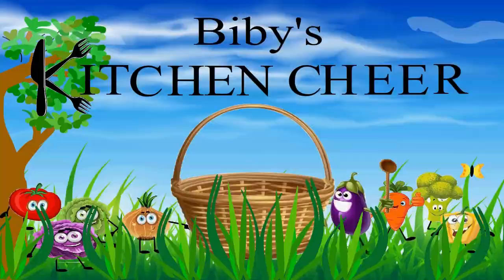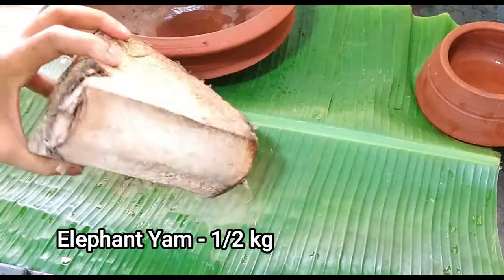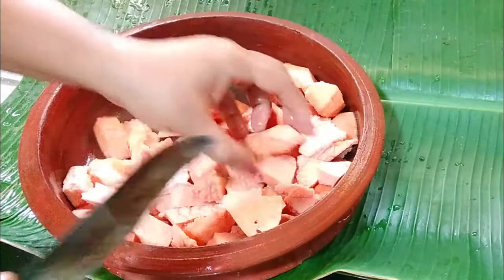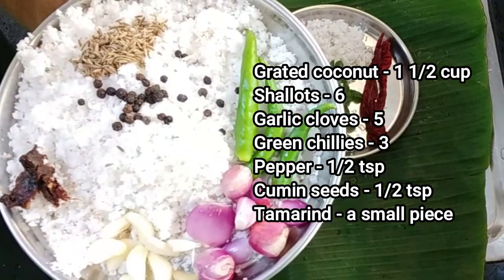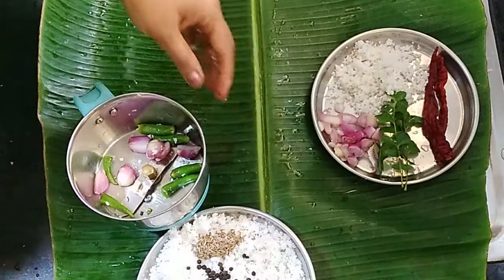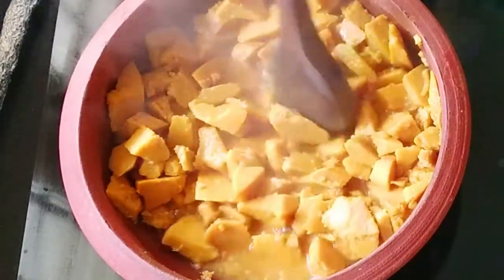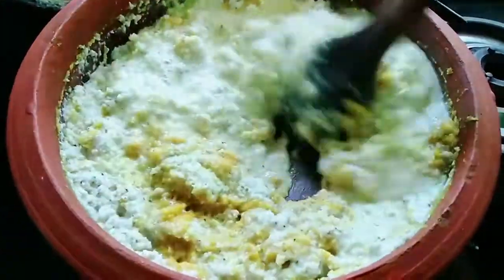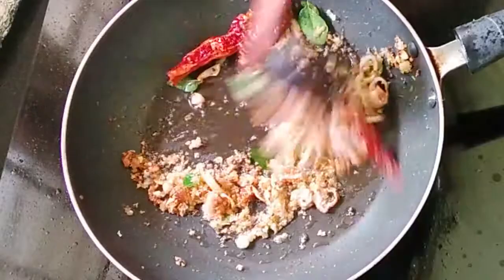Kerala Style Chena Erissery | നാടൻ ചേന എരിശ്ശേരി | Yam Erissery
Chena Erissery is a popular Kerala dish. It is  a simple Kerala recipe ...It is an authentic Keralaian side dish best enjoyed with plain steamed rice